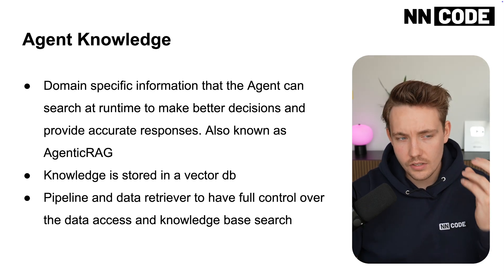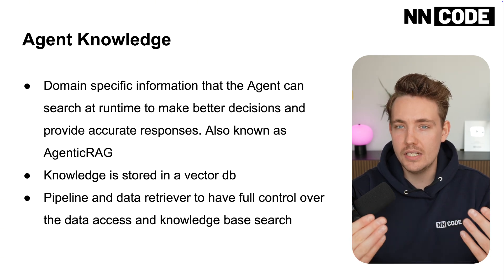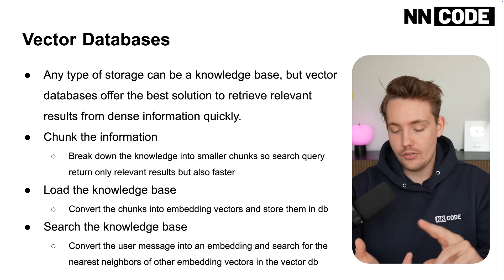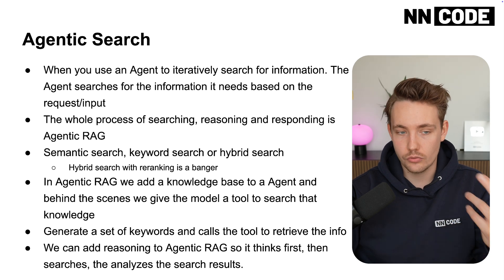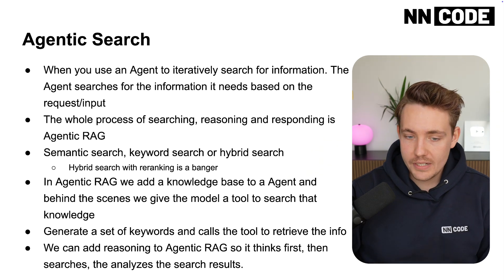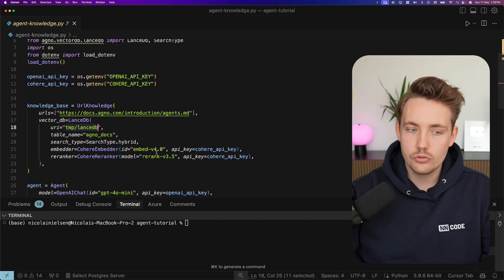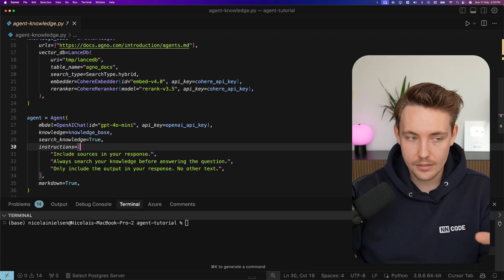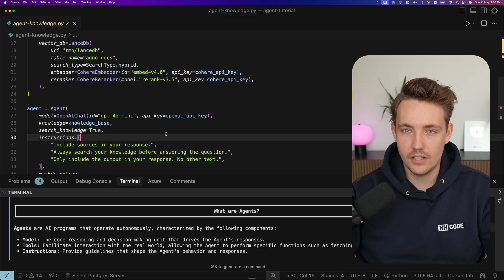How to Give AI Agents Knowledge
In this video 📝 we are going over what AI agents are and what the differences between just LLMs and AI agents are. How to give the agents knowledge so it can access all types of data and knowledge bases. We will both cover the model, tools and instructions and see how to set up an AI agent with knowledge with the Agno agent framework.